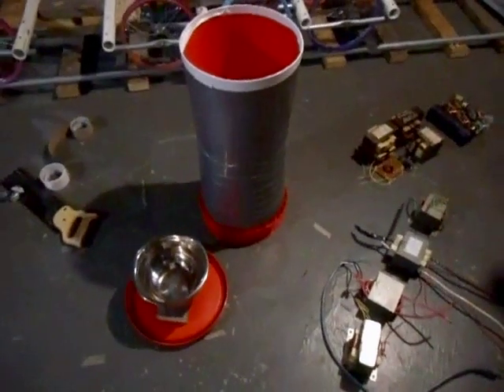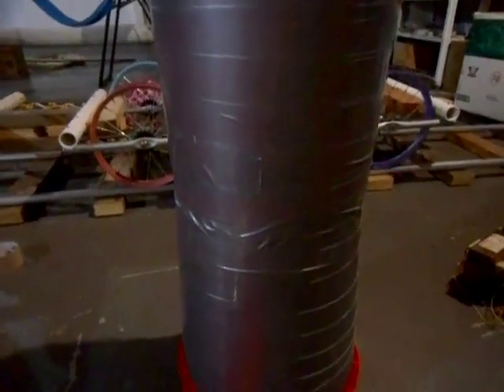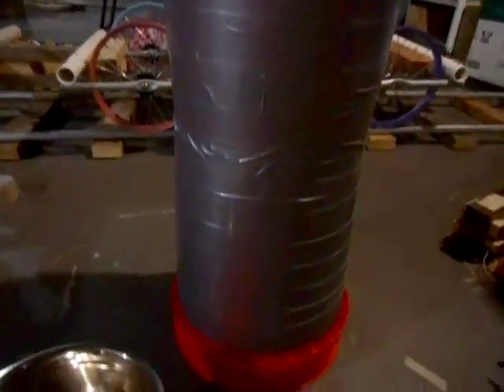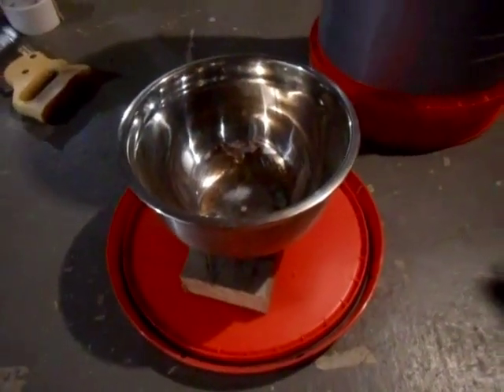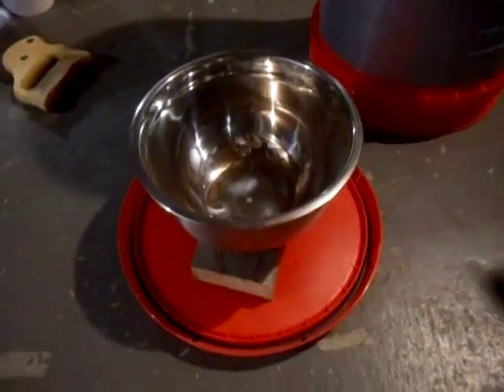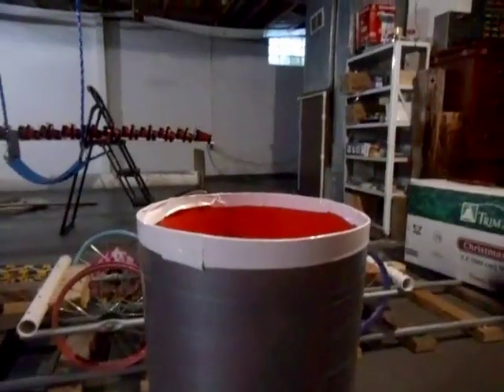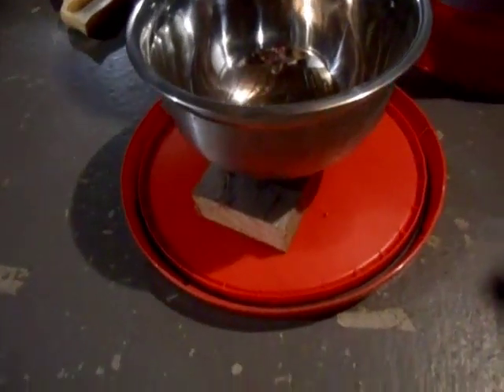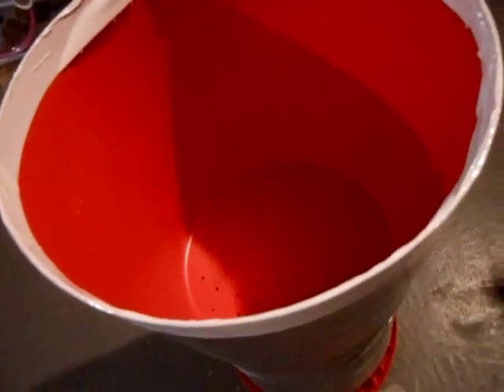How To Build A Model Cooling Tower